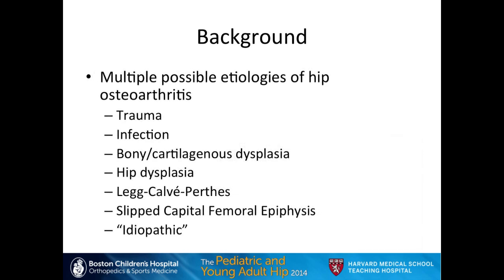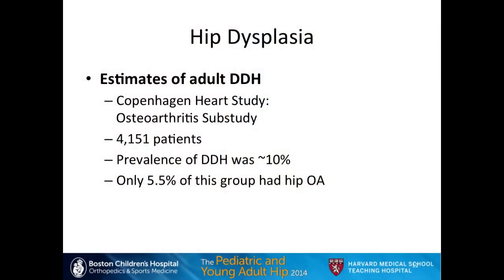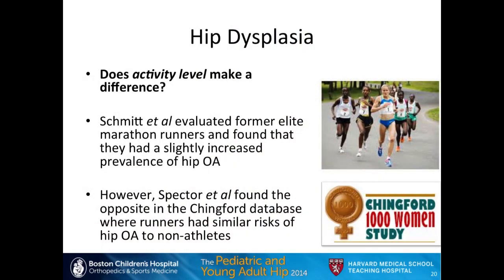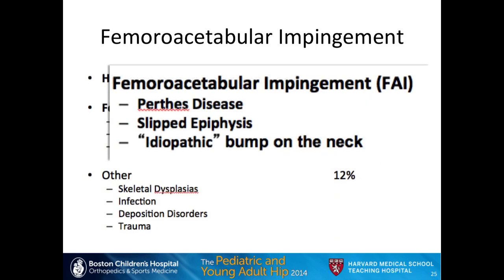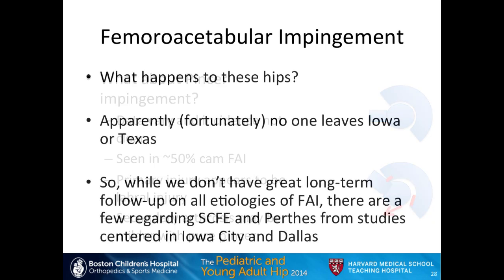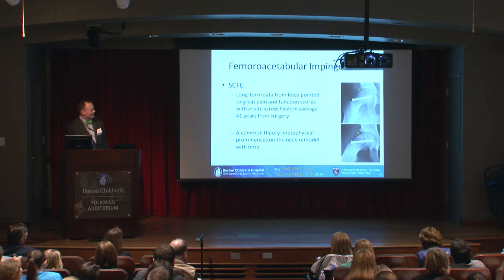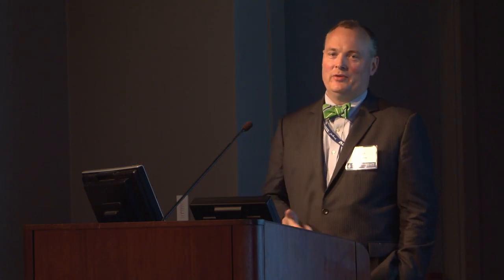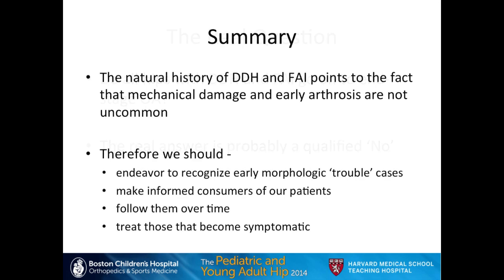Natural History of Hip Problems - Travis Matheney, MD, MLA | Boston Children's Hospital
Travis Matheney, MD, MLA , speaks about the natural history of hip problems at the Pediatric and Young Adult Hip 2014 conference presented by Boston Children's Hospital Orthopedics and Sports Medicine Department.

Learn more about the Child and Adult Hip Preservation Program